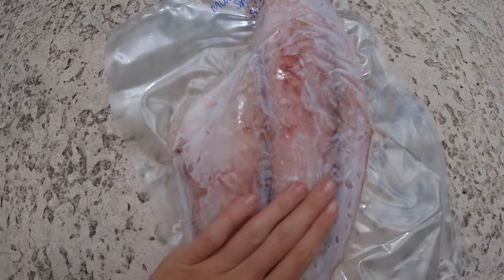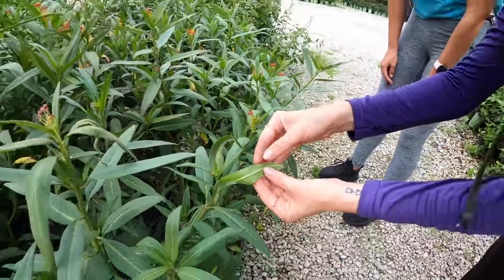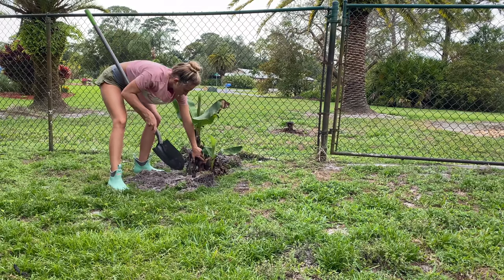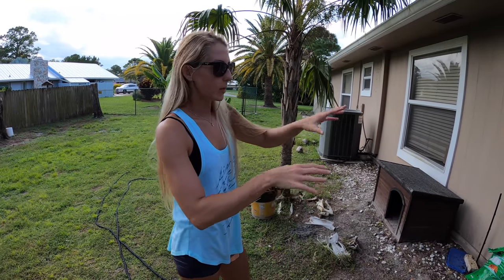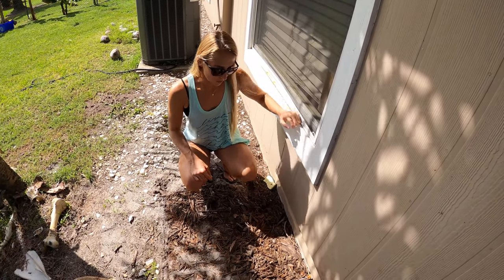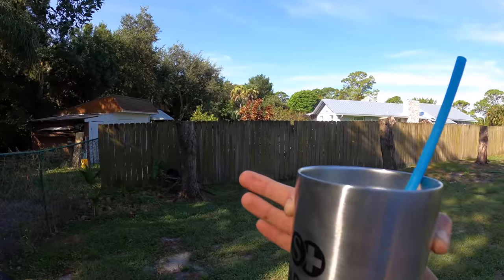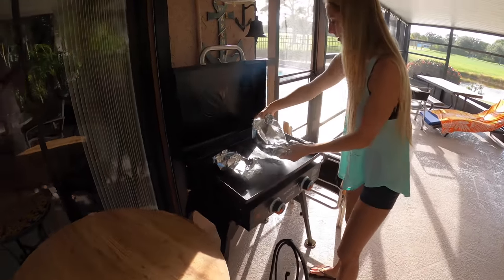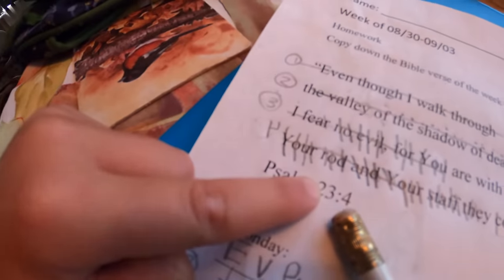How to use a BLOW GUN to Remove Poisonous Frogs!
If Link is not working just type in Google "Kelly Young Amazon Page" and it should pop up (: